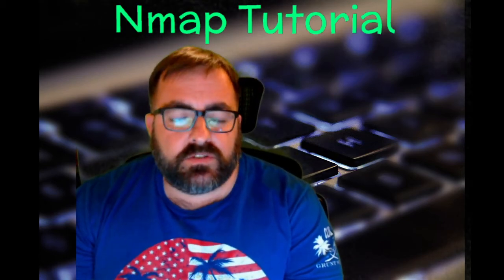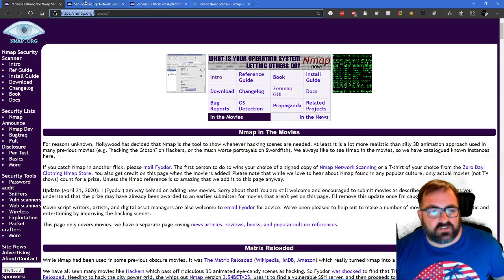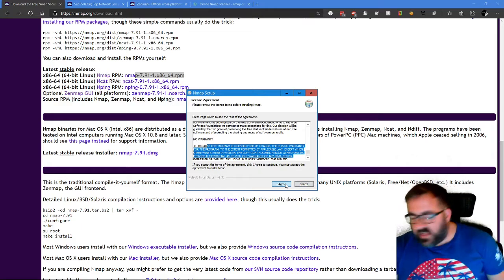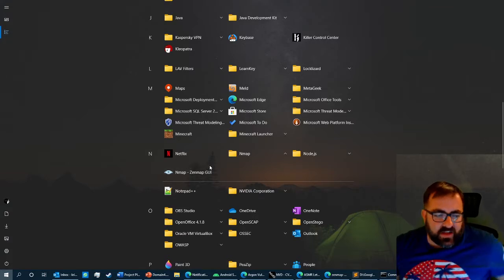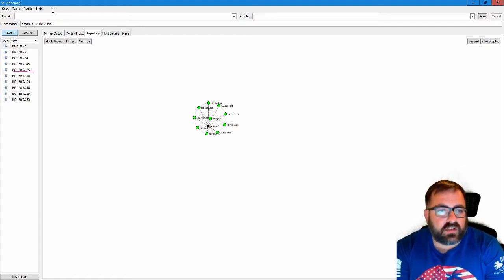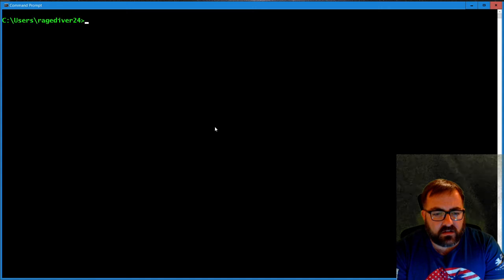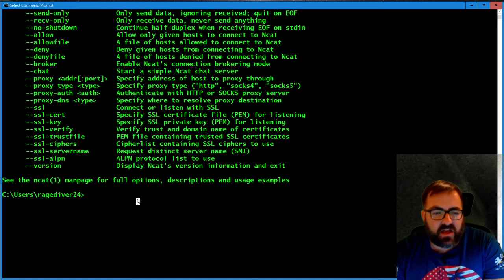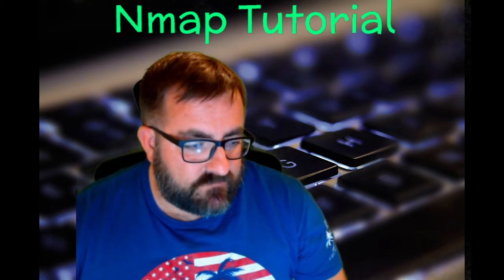IT and Ethical Hacking Series episode 1: Intro to Nmap, the Network Mapper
i am a certified EC-Council instructor as well as CompTIA certified Instructor for CertFirst. I teach many courses including Linux, Cloud, Cybersecurity, Ethical Hacking, Security Plus, Network Plus and many other courses.

This tutorial I hope will help you on your journey to getting more hands on skills in Cybersecurity

Timeline:
0:00-1:59 Welcome and Intro
2:00 -how to break into IT
     nmap intro
2:43 Definition of nmap
4:23 Sectools.org - this is where a lot of the cybersecurity tools are located
7:15 Installing nmap
12:56- Zenmap demo
20:10- using nmap on the Windows command line
27:00 nmap online

This is my gaming/IT channel, my home away from home. I play more or less anything PC, XBOX, PS4, PS3, PS Vita, Android Games, Facebook Games, etc.

My current Desktop PC specs:
Video Card: NVIDIA GeForce GTX 970
Case: NZXT Guardian 921 RB ATX Mid Tower Case
Power Supply: Corsair Builder 500W 80+ Bronze Certified ATX Power Supply
Operating System: Microsoft Windows 10.1

Laptop:
Summary
  Operating System
   Windows 10 Home 64-bit
  CPU
  RAM
   16.0GB Dual-Channel Unknown @ 1197MHz (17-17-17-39)
  Motherboard
   Alienware Alienware 15 R3 (U3E1)
  Graphics
   4095MB NVIDIA GeForce GTX 1070 (Dell)
   ForceWare version: 398.36
   SLI Disabled
  Storage
   119GB LITEON CV3-8D128-11 SATA 128GB (SATA (SSD))
   931GB Hitachi HGST HTS721010A9E630 (SATA )